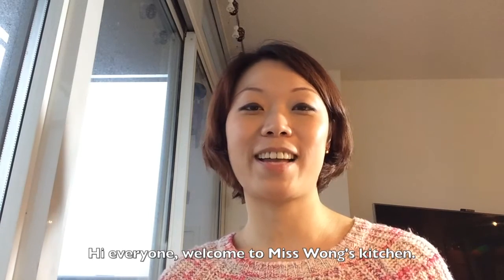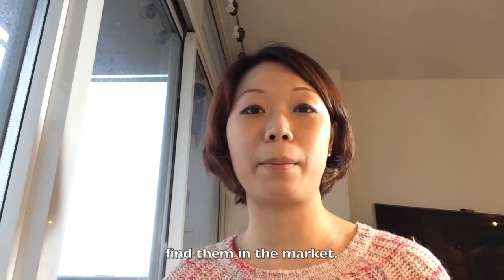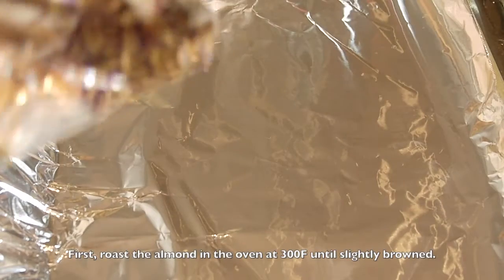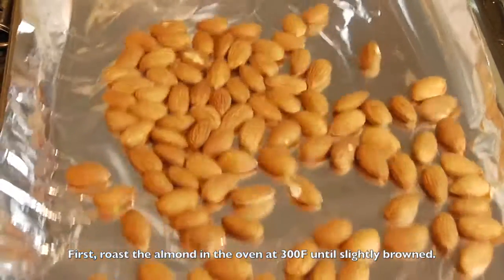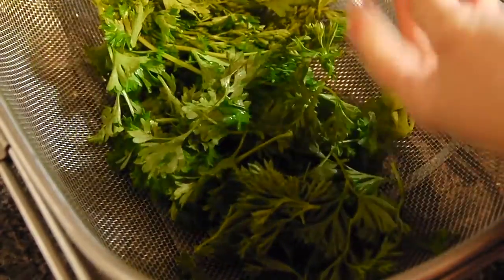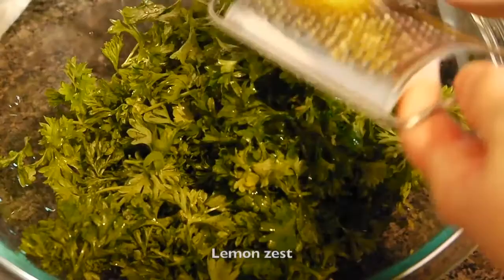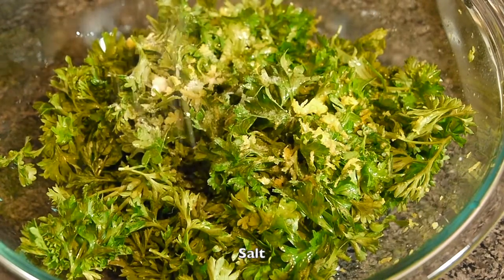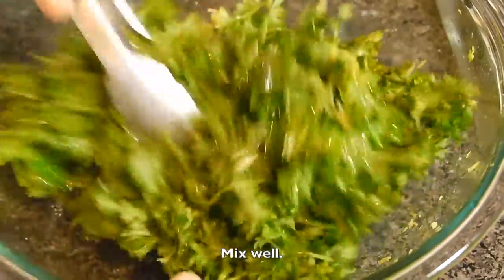檸汁意大利芫茜沙津 Lemony Parsley Salad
Lemony Parsley Salad 檸汁意大利芫茜沙津

Ingredients:
1 bunch Italian Flat Leaf Parsley
1 pc Lemon of Juice
1 pc Lemon of Zest
Olive Oil